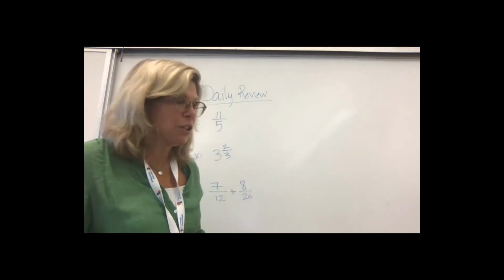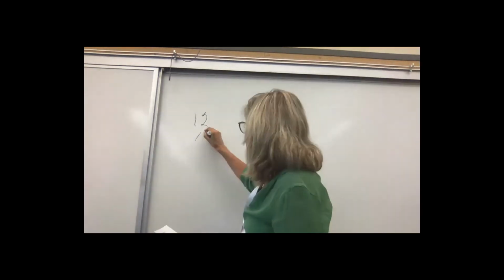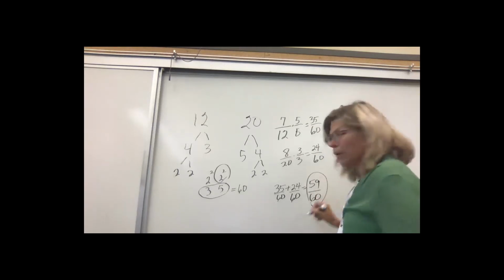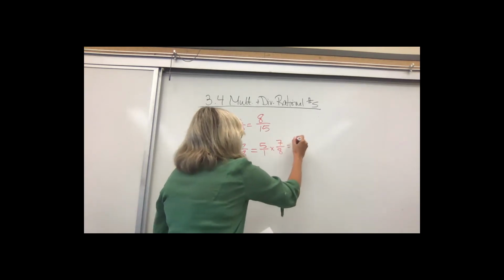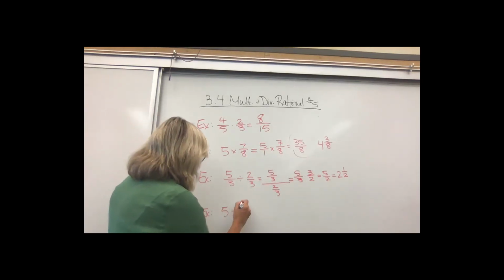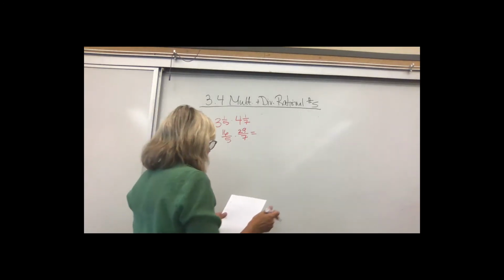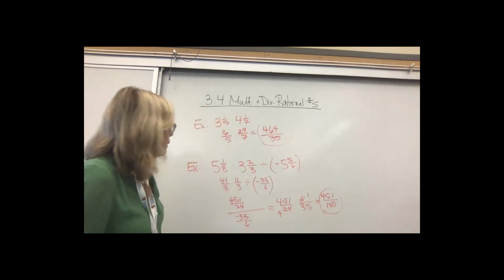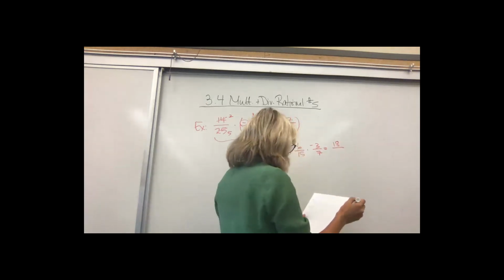Rational numbers Sec 3.4